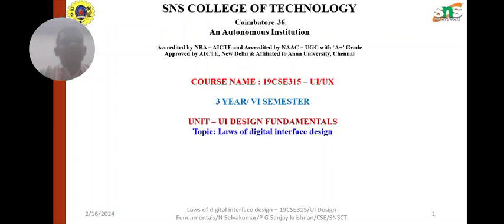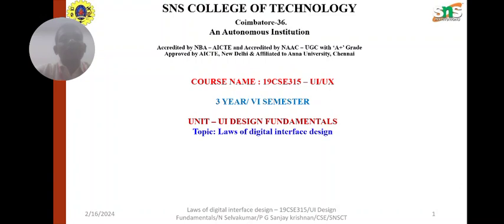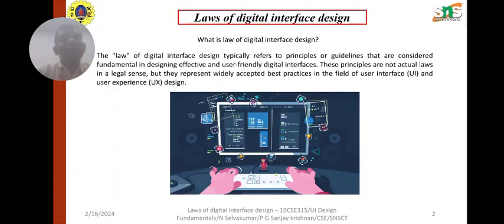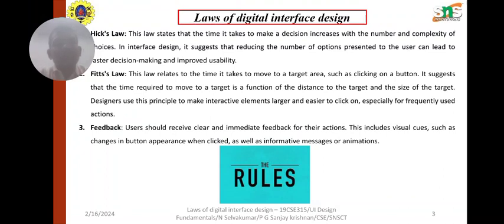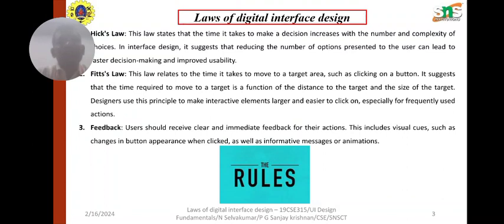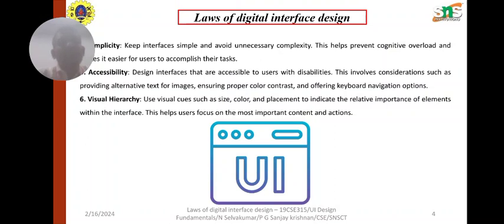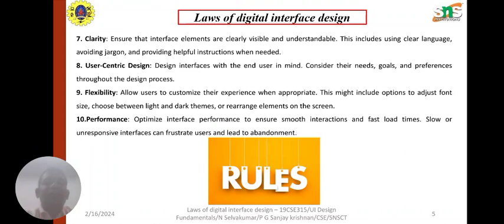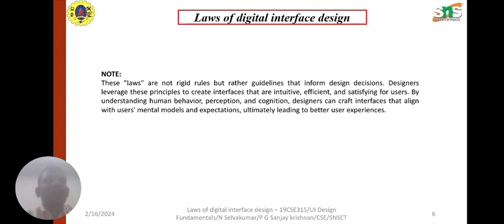UI/UX- DESIGN- Laws of Digital Interface Design